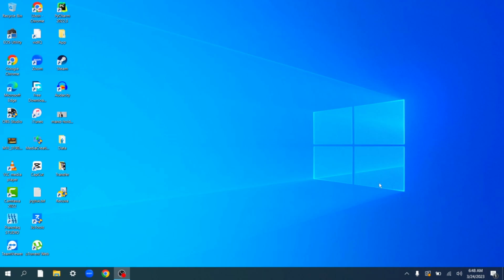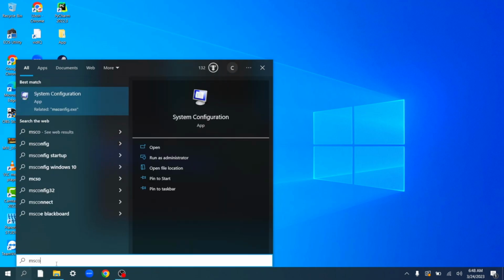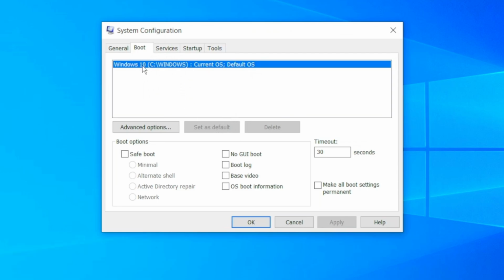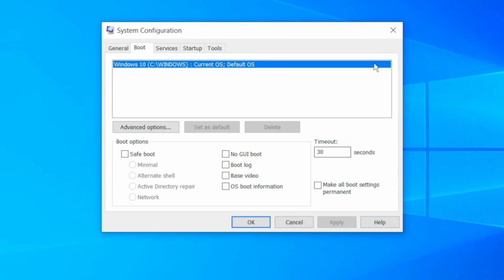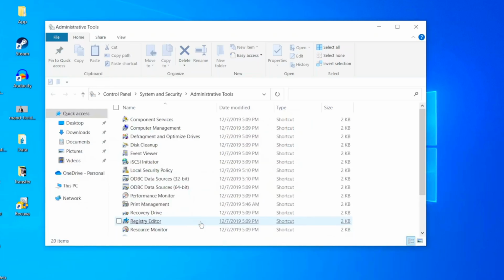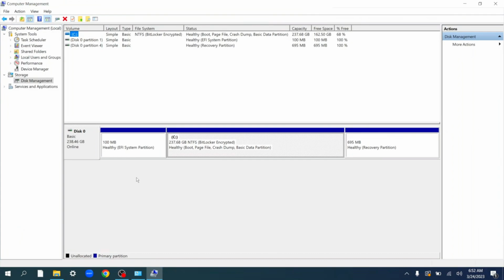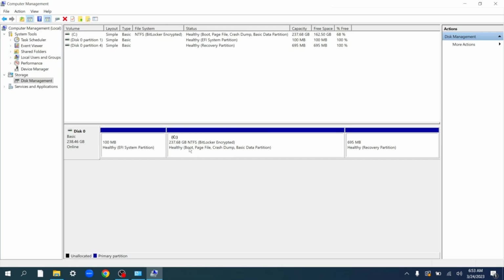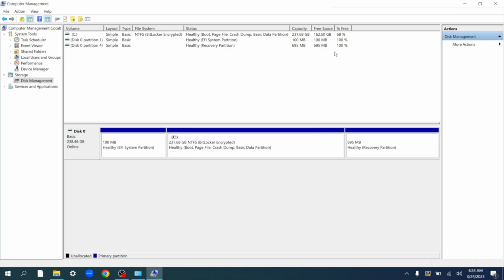How to Delete an Operating System from Dual Boot Computer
In this informative video, you will learn how to remove an operating system from a dual boot computer. The video provides clear and concise step-by-step instructions on how to safely and effectively delete an operating system that is no longer needed on your computer. I explained how to use the built-in Windows Disk Management tool to delete the partition where the operating system is installed. Additionally, the video covers how to modify the boot menu to remove the deleted operating system from the list of available options. With detailed explanations and easy-to-follow instructions, this video is perfect for anyone who wants to remove an unwanted operating system from their dual boot computer without damaging their system.